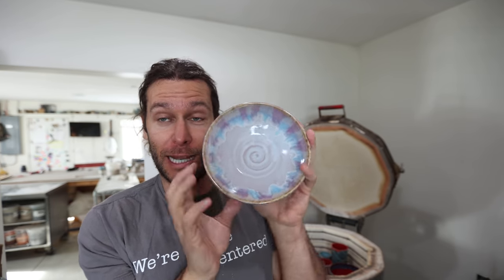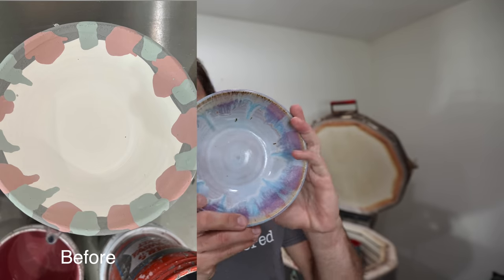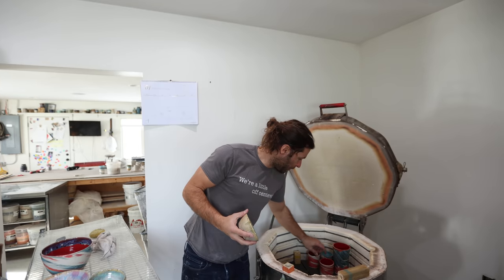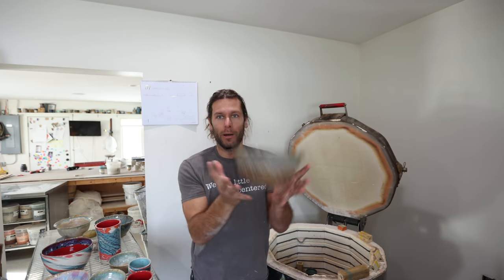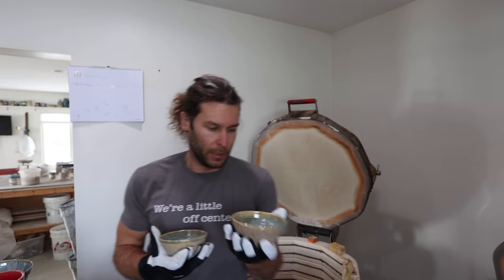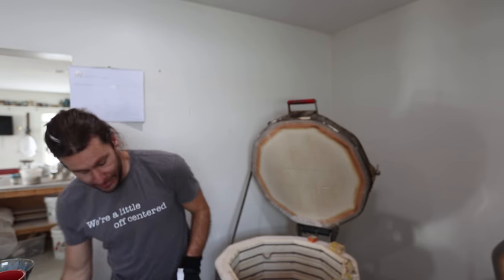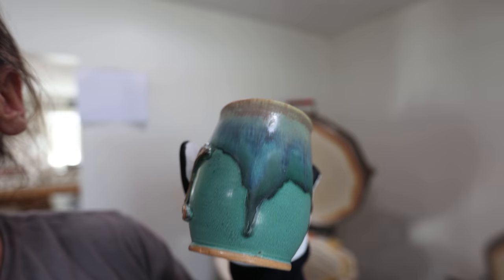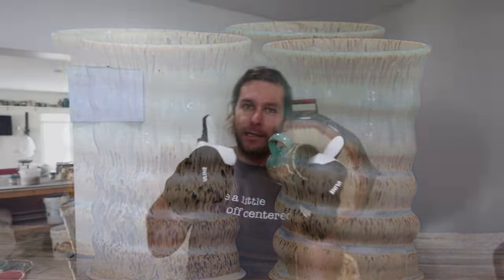NEW POTTERY! Winter in MN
2022 Restock and Sale Schedule!

EPIC POTTERY EVENT (COME TO MY STUDIO!) – August 13-14th – In-Person Studio Event

September 4th – 6pm  – Online

ART WANDER (OVER 40 ARTISTS!) – September 23-25 – In-Person Studio Event
November 25th – 6pm – Online
December 11th – 6 pm – Online (Last Restock before Christmas)

Jonthepotter
115 South Olive St.